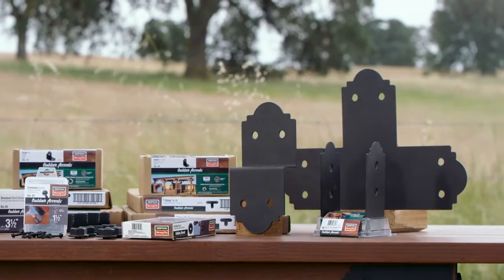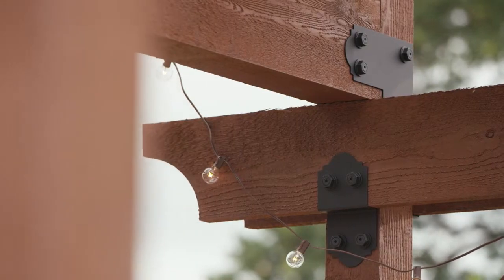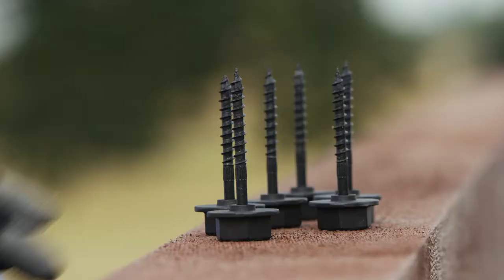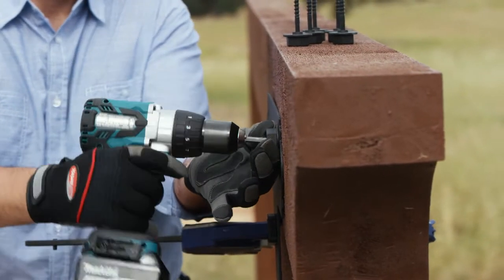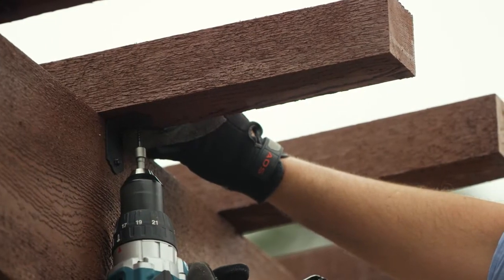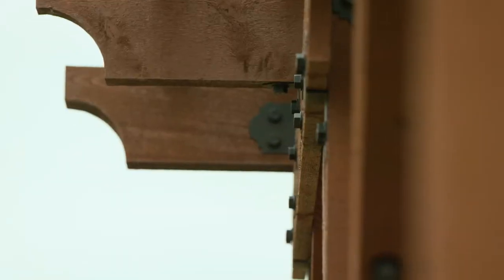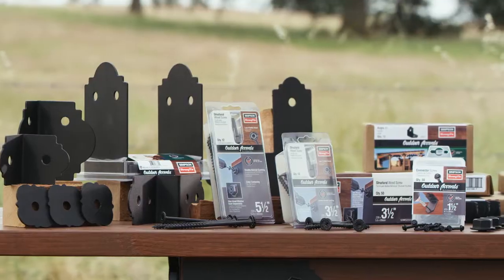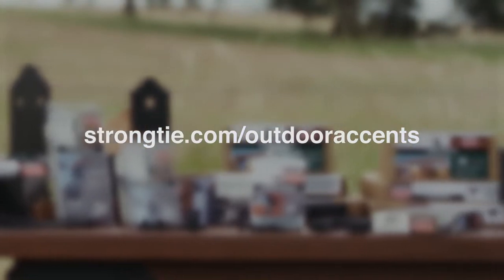Build with Outdoor Accents Decorative Ties and Angles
The Outdoor Accents® decorative hardware line features angles and flat T straps to make structural, yet beautiful, connections between beams and posts. Check it out here!